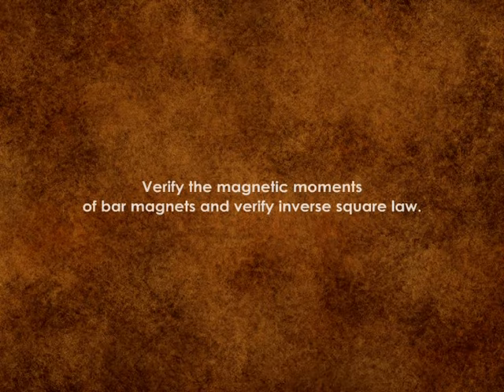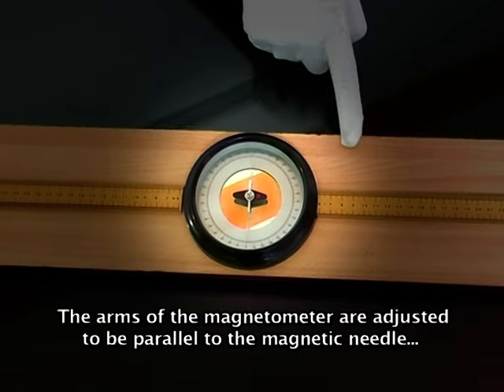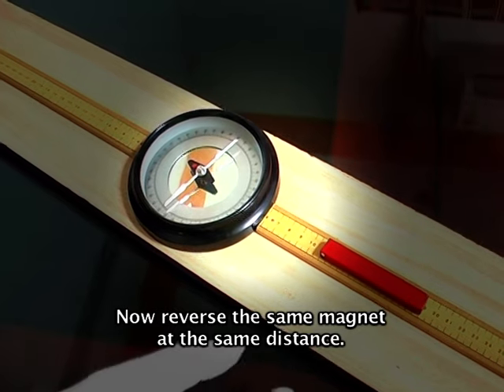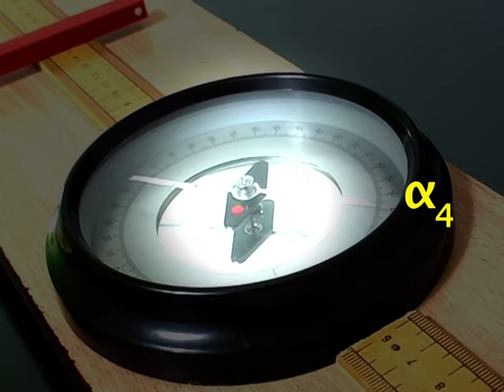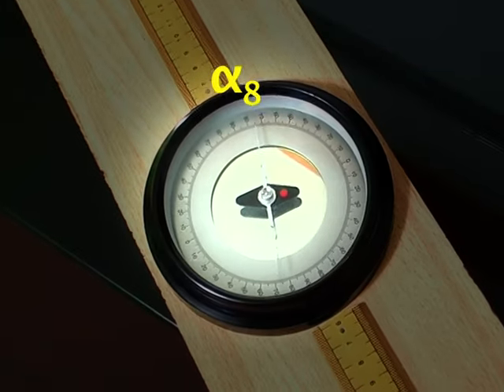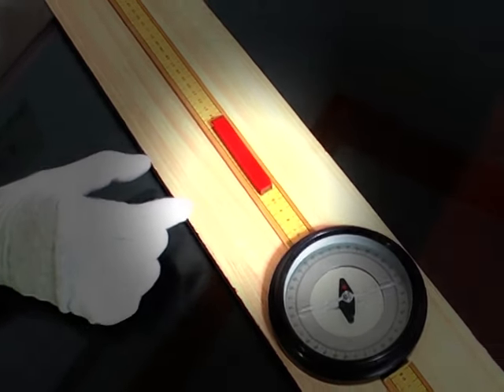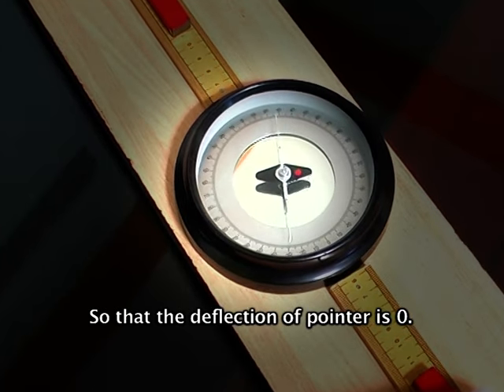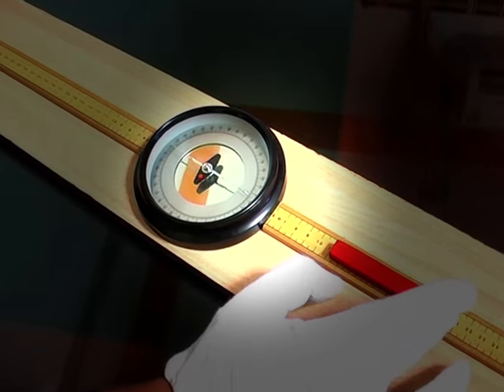DEFLECTION MAGNETOMETER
Deflection magnetometer, box-type vibration magnetometer, timer, bar magnet.The deflection magnetometer consists of a large compass box with a small magnetic needle pivoted at the center of a circular scale so that the needle is free to rotate in a horizontal plane .